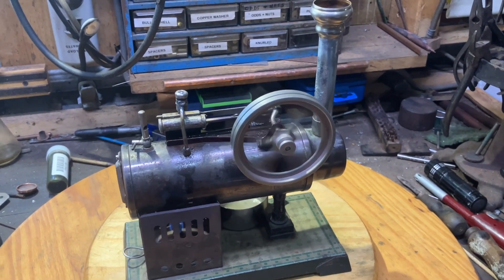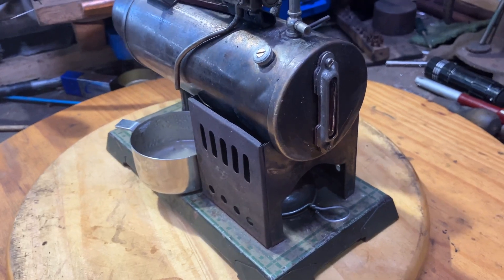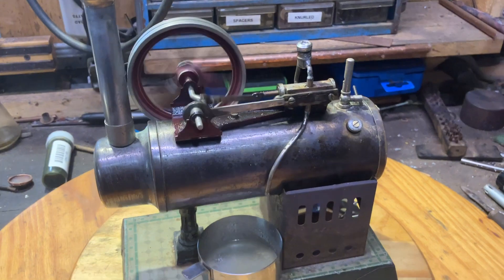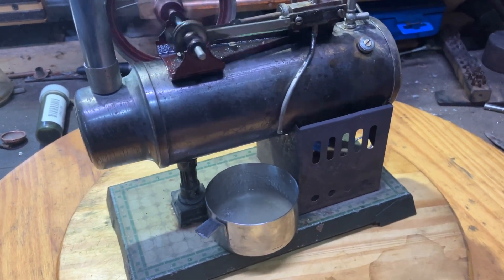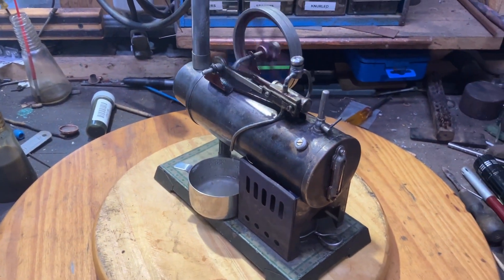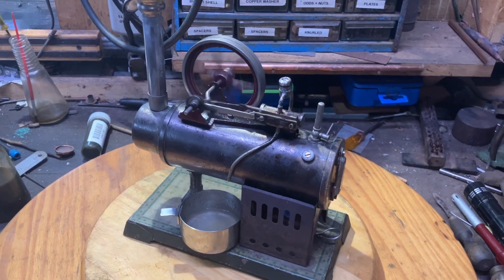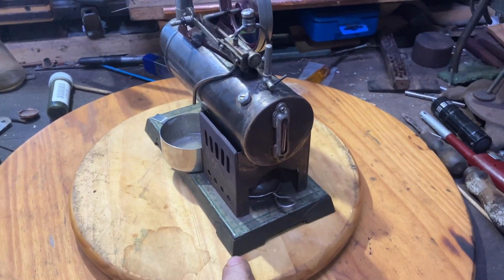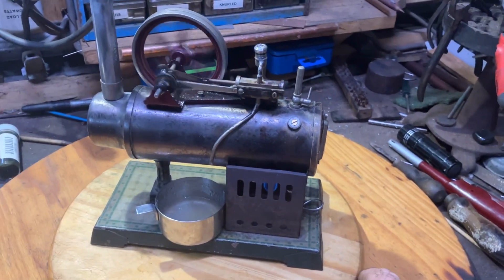Test run Bing overtype lokomobile 10/135/2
The final two minutes of a 58 minute run;
I removed the burner before the boiler ran out of water.
This one is fitted with some home parts to get it back in operation, they are:
Chimney, Burner, Safety Valve and Oiler Cap.